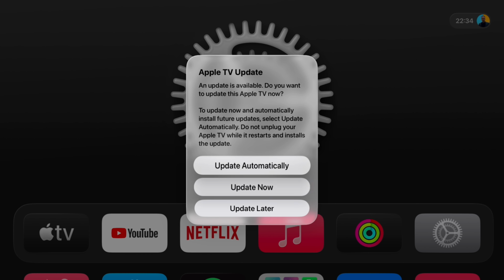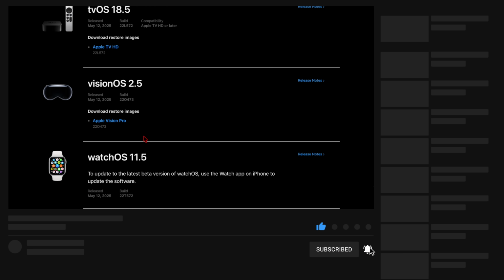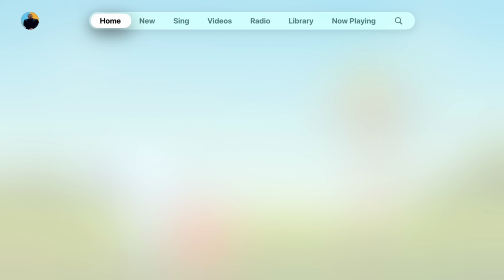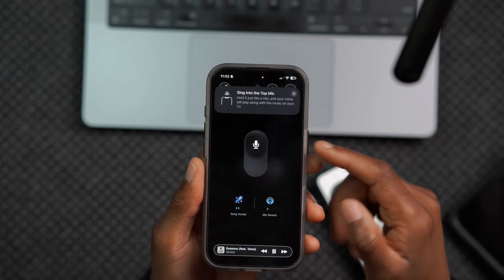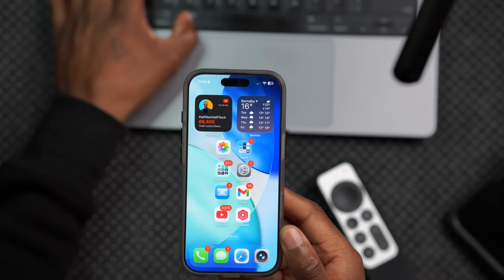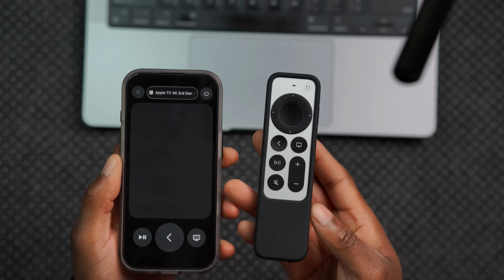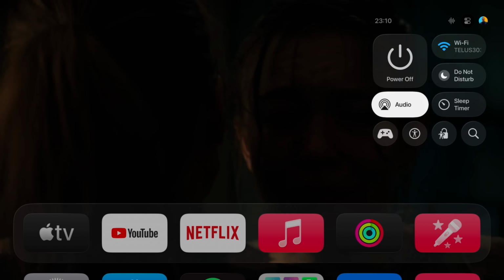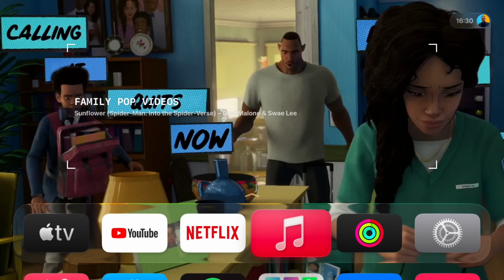Apple tvOS 26 Beta 2 Hands On First Look at New Features & Changes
In this video, we explore everything new in tvOS 26 at WWDC 2025. From a fresh design overhaul to social and entertainment upgrades, Apple has raised the bar, so let’s dive in.

✨ Liquid Glass Design
 • A visually striking, glass-like interface that uses real-time rendering to refract and reflect the environment, immersing you without ever blocking the content. Navigation controls (playback, volume, timers, “Movie Night”) feel light, fluid, and ultra-modern  ￼.

🎞 Cinematic Poster Art
 • The Apple TV app now showcases high-impact, cinema-style posters with new Liquid Glass accents, helping you discover movies and shows more visually and engagingly  ￼.

👤 Personalized Profiles & Streamlined Login
 • Wake up your Apple TV to your personal Profile Card—get back to your watchlist in a flash.
 • A new developer API allows single sign-on via Apple ID, switching between profiles and logging into apps in one smooth move  ￼.

🎤 Apple Music Sing: Take the Mic
 • Instantly turn your iPhone into a karaoke mic, with lyrics, translation, and pronunciation tools for global support.
 • Connect multiple iPhones for fun, interactive group sing-along sessions, complete with live emojis and animated visuals  ￼.

📞 FaceTime on TV with Live Captions
 • Launch FaceTime from your couch with Contact Posters (a big photo + name display).
 • Support for Live Captions in French, German, Japanese, Korean, Mandarin, and Spanish—using on-device intelligence for inclusive conversations  ￼.

🖥 Aerial Screen Savers & Audio Flexibility
 • Discover fresh Aerial screen savers from locations in India (Goa, Kerala) or choose custom Favorites (Cityscape, Earth, Underwater)  ￼.
 • Assign any AirPlay speaker as your default audio output—for personalized sound in any room